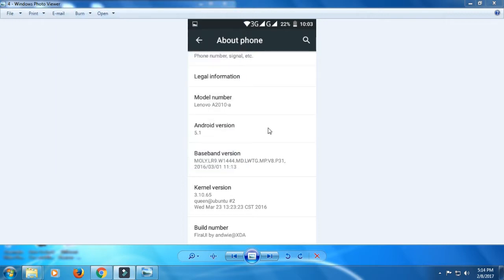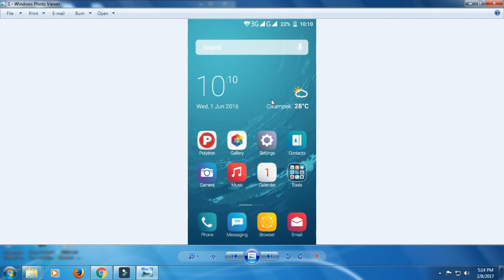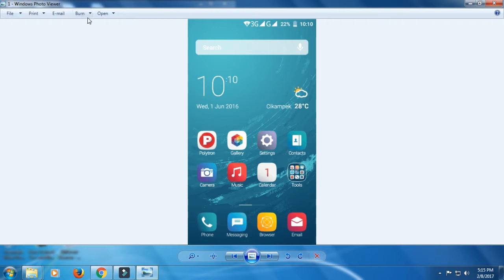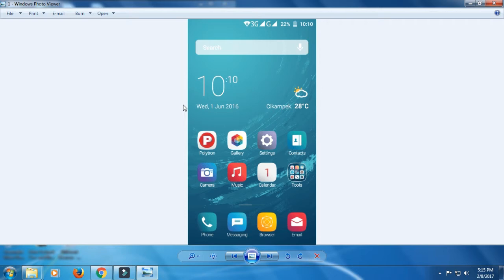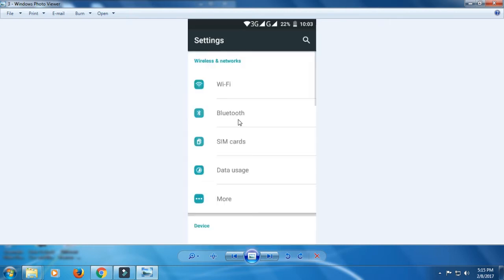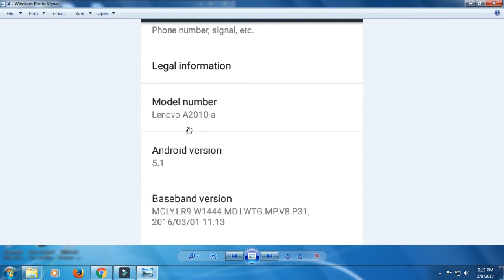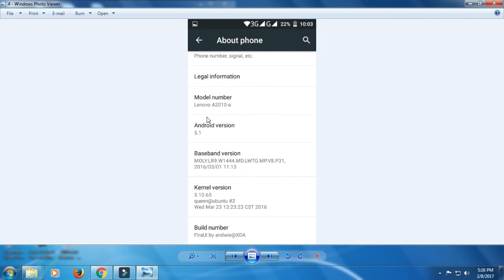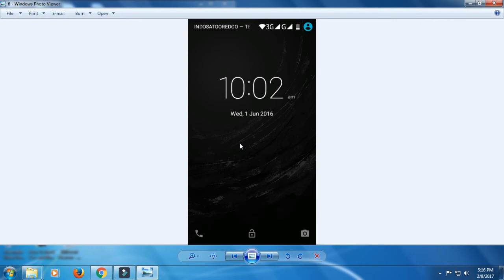How to install FIRA Custom Rom on Lenovo A2010-a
For any trouble let me know down in the comments section please guys i need your support.
There are no bugs in this rom but this rom is not rooted

( for this rom you don't need gapps as they are already included with the rom )

If you are new to my channel and don't know how to flash roms
watch the videos below

Just comment of you have any problems